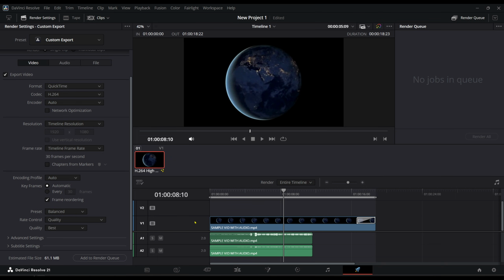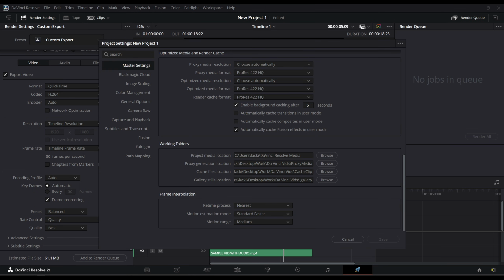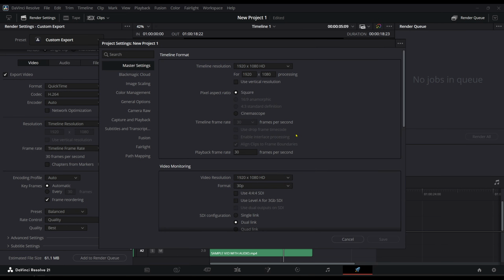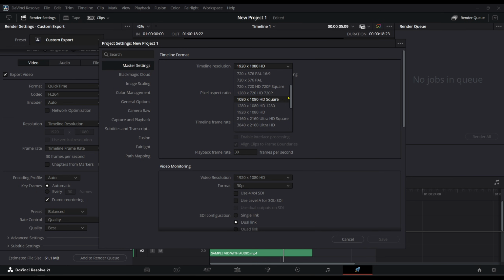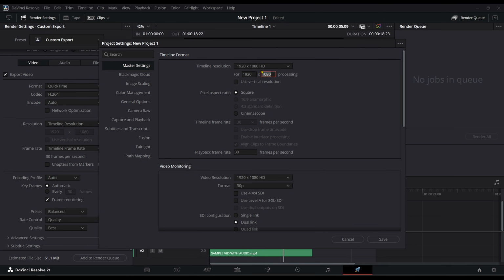How to Change Resolution in DaVinci Resolve (Updated 2026 Step-by-Step Beginner Guide)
Want to change your project or export resolution inside DaVinci Resolve? This updated 2026 beginner tutorial shows you exactly how to adjust video resolution settings and customize output quality inside DaVinci Resolve.